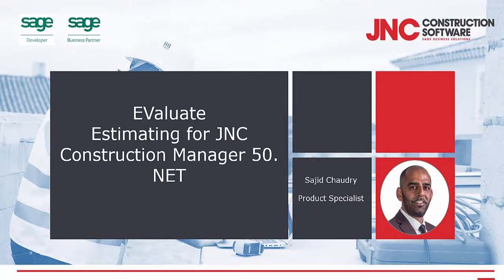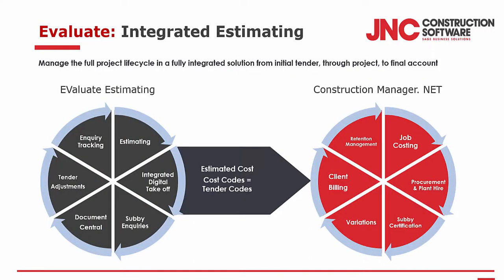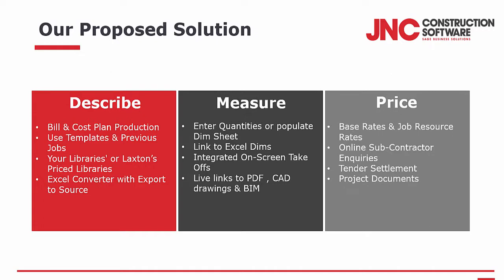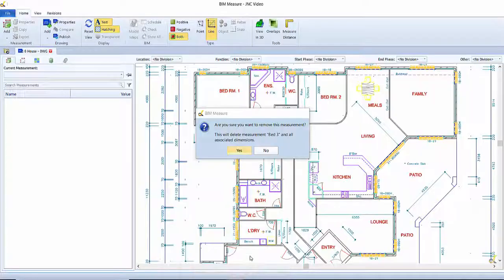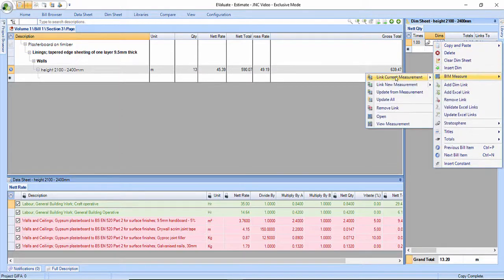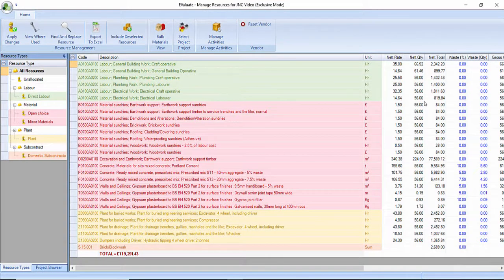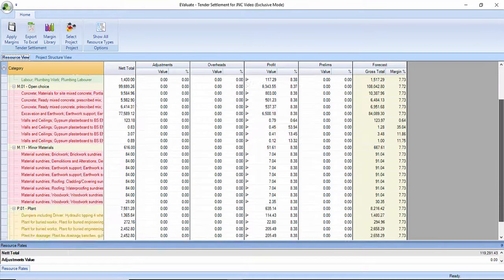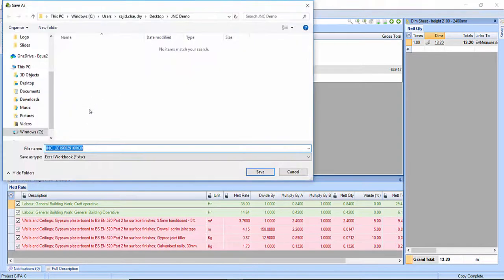EValuate JNC Integration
EValuate is the fastest growing estimating solution in the construction industry across the UK and Ireland which supports hundreds of contractors of all shapes and sizes across our industry.

EValuate has been designed to help you describe measure and price your jobs with as little duplication of effort as possible to produce fast accurate and consistent tenders – ultimately improving productivity which can lead to your business winning more work.

With the integration between EValuate and Construct Manager 50 the software sends over won estimates as a contract with budgets set automatically, removing the need to re-key information between systems.

On this page we have outlined the benefits of using EValuate alongside Construct Manager 50, you can view a short video demonstration to see the software in action and sign up to a live online webinar with one of our product experts for a more detailed insight.